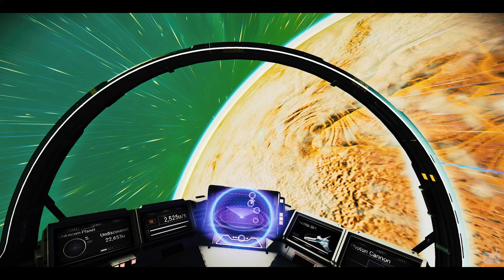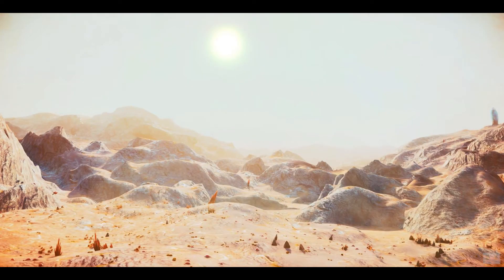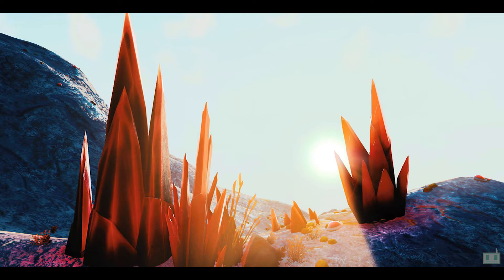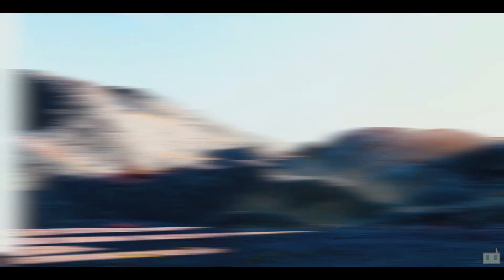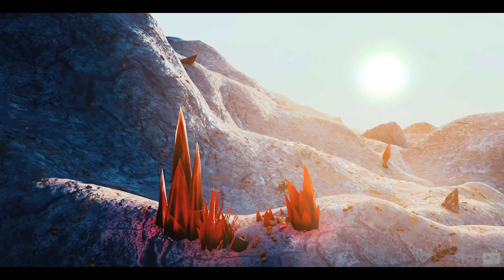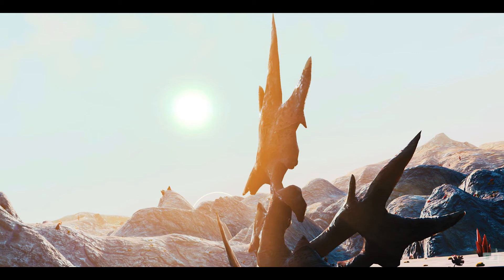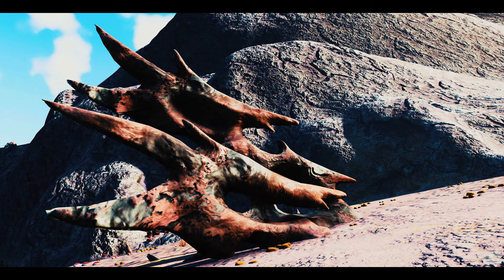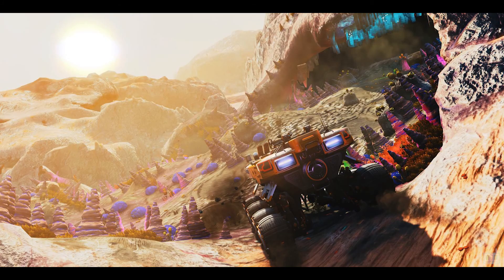How I Play No Man's Sky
WELCOME. Today I break down how I play No Man's Sky. Yep.

Professional portfolio: 96films.co.uk